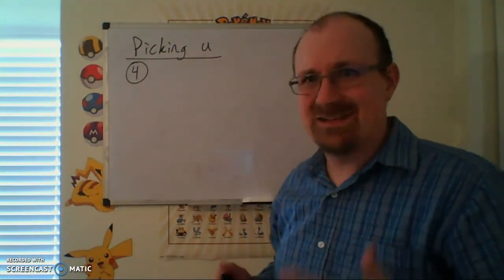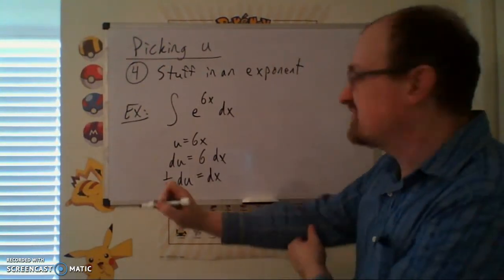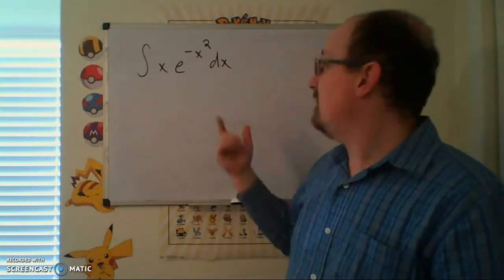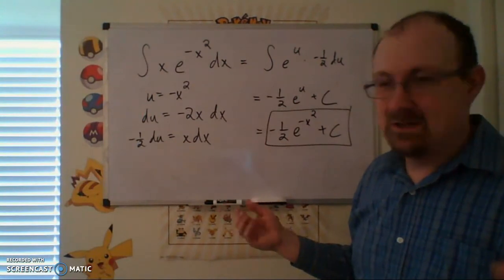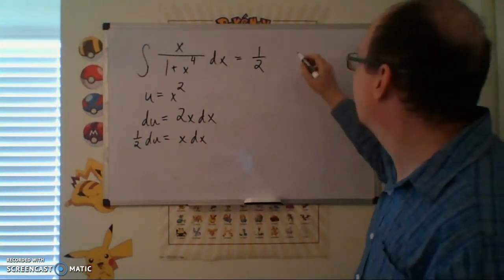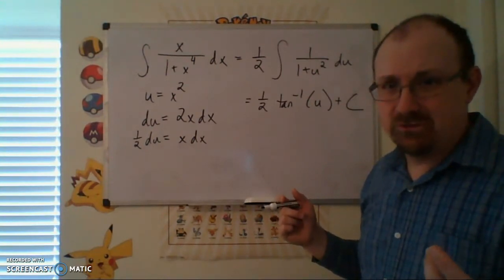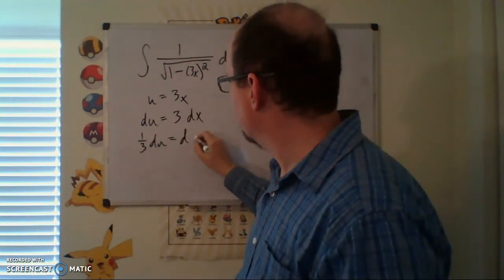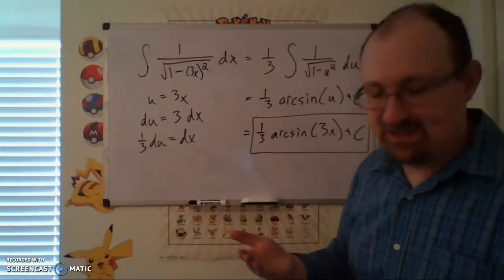6.1: More Substitutions - Part 3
All right -- one last entry on that list of likely u-substitutions. Are you ready? You know I'm ready.